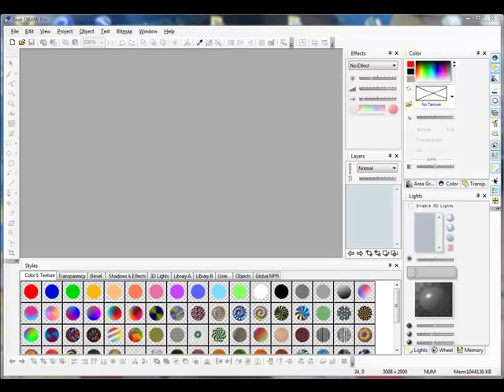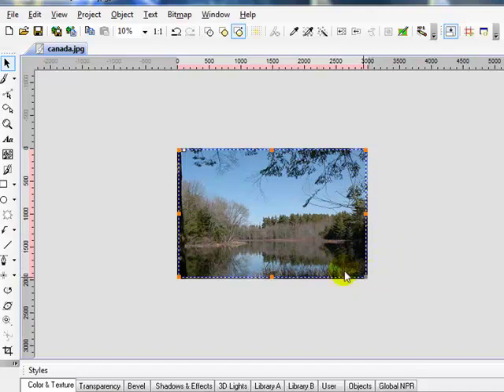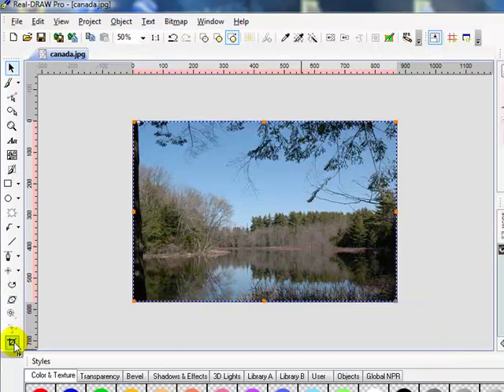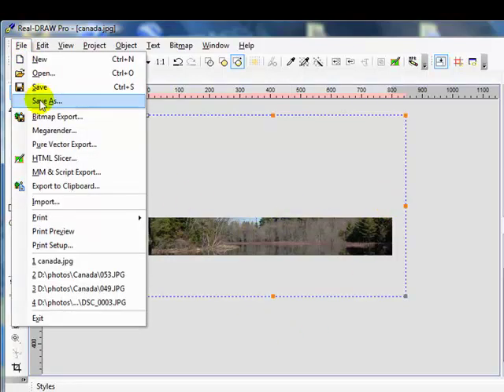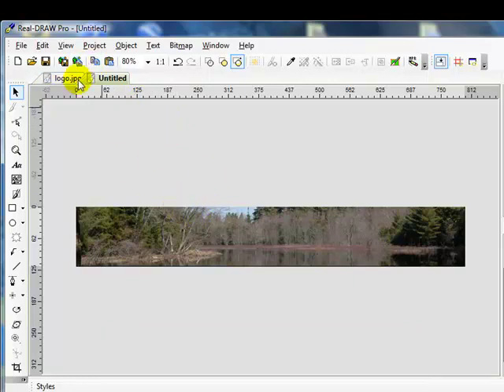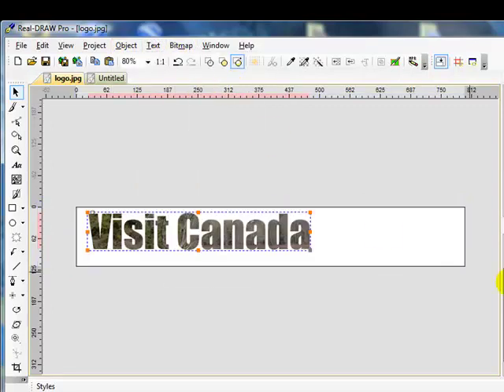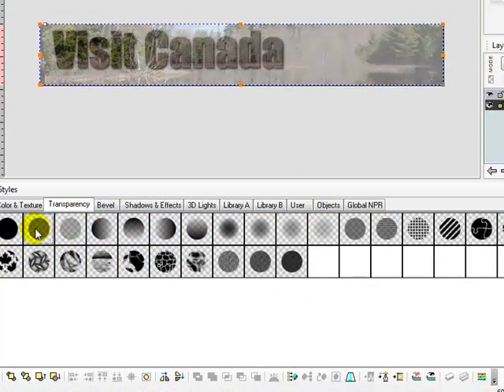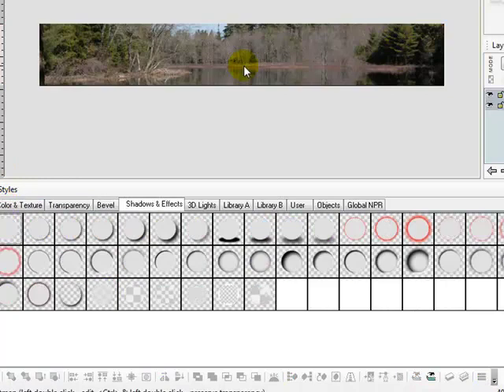Designing a simple website header graphic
Designing a website header graphic does not have to be hard work.  In this video I'll show you how easy it is to create a professional looking header graphic on any topic, in minutes.